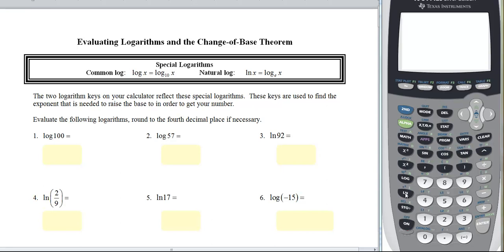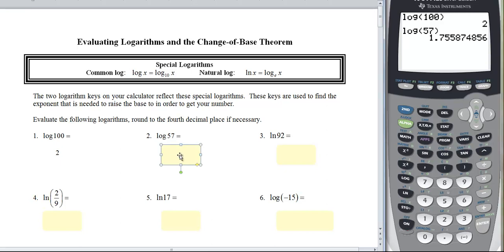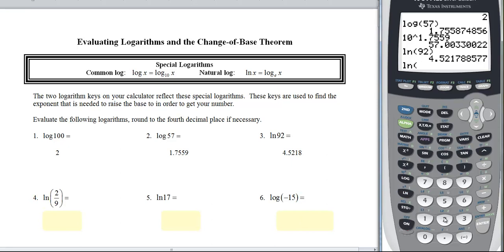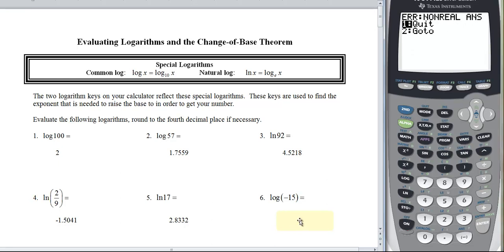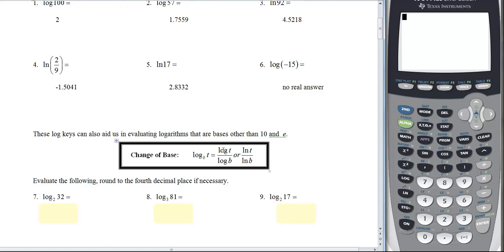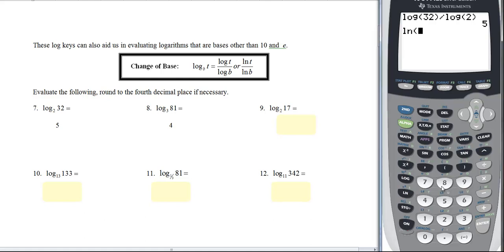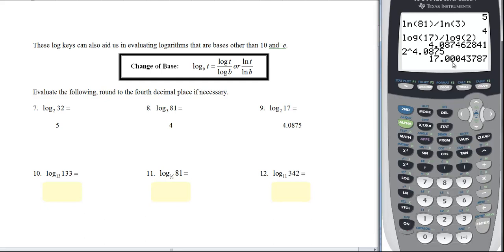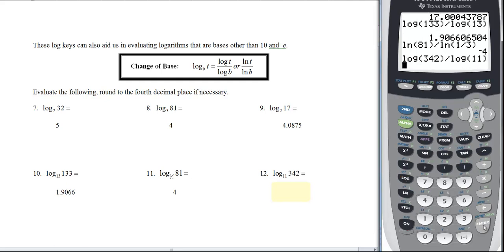Video 53 Evaluating Logarithms and the Change of Base Theorem